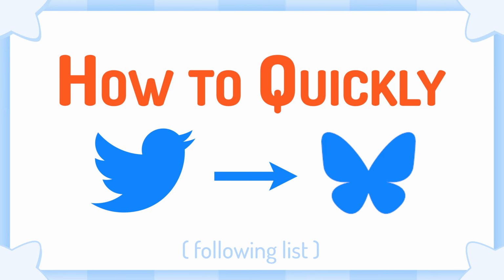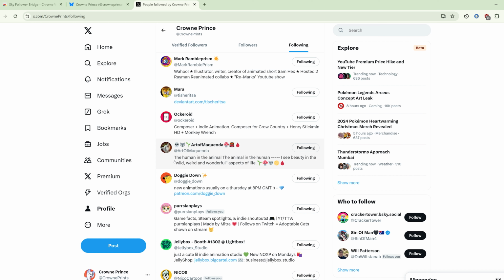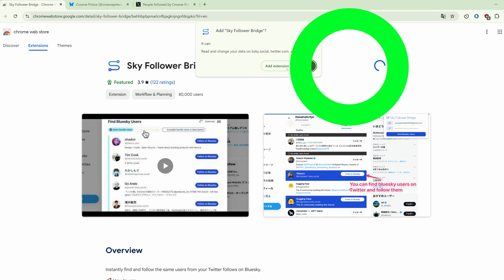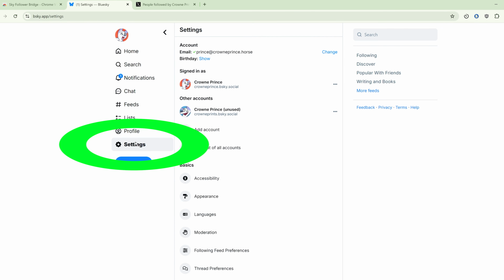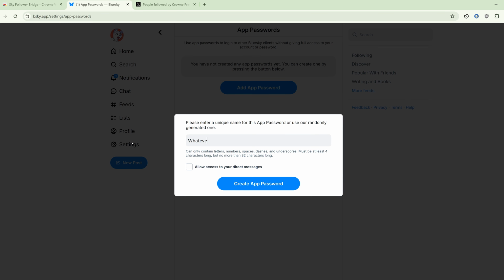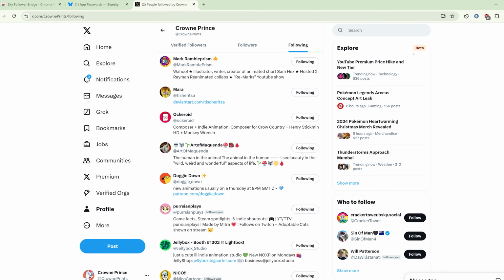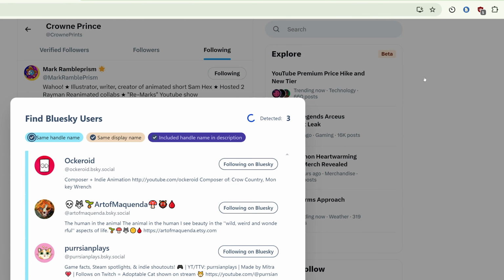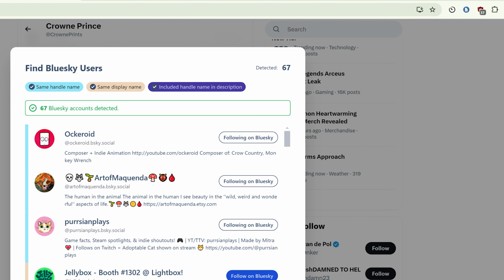Move Twitter Follows to Bluesky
How to refollow people on Bluesky using the free extension Sky Follower Bridge, available in Chrome Store or as a Firefox Add On. (expand for links)

Migrate follow list from Twitter to Bluesky / import your follows.

⭐️ STEPS ⭐️
1. Open your Twitter following page (x.com/ YOURNAMEHERE /following)

2. Add Sky Follower Bridge

3. Open your Bluesky Account, Click Settings, Click App Passwords, Add App Password, Name it whatever, Copy Password

4. Click back to your Twitter following list. Open the extension with shortcut ALT + B

5. Submit Bluesky name + the temporary password.

6. Wait for the list to load. If it’s being stupid try clicking off and hitting the extension button again. Follow people. There is no "follow all" option, unfortunately.

7. When finished, delete the extension from Chrome/Firefox, and the temporary Bluesky password.